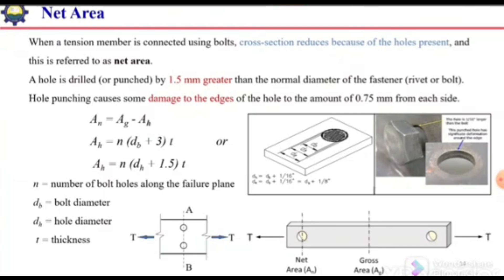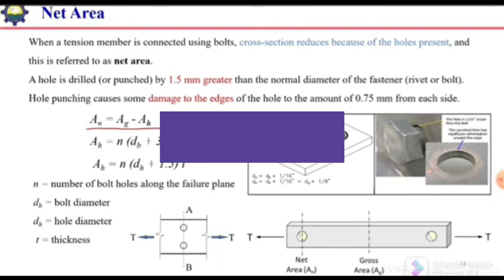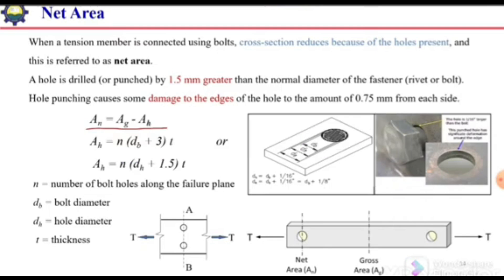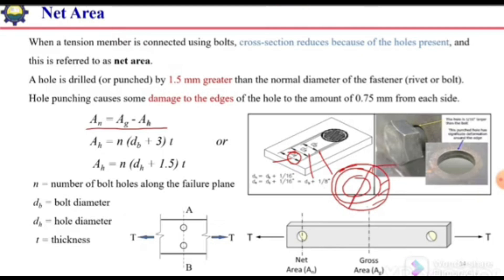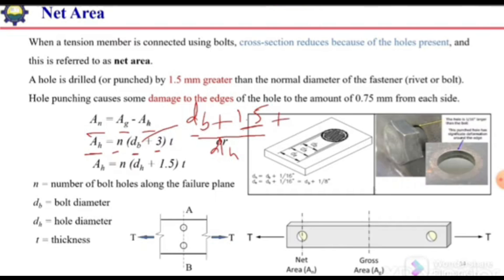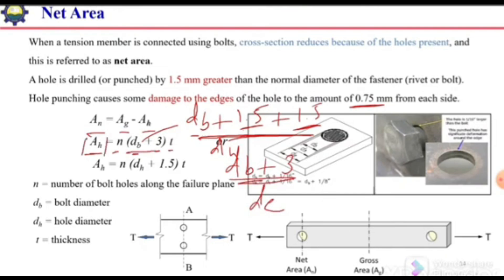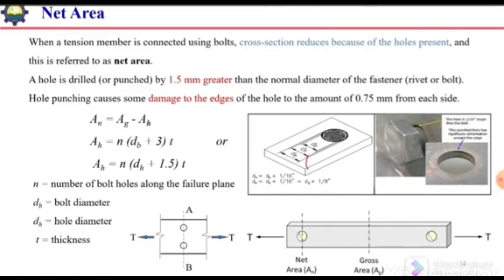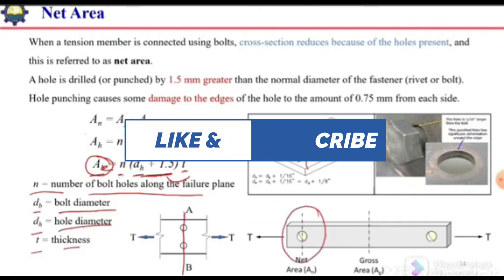Net area in tension member| how to calculate net area in steel structure| example explanation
what is net area in section of tension member?
In this video, we'll explore the concept of Net Area in tension members, a crucial parameter in steel structure design. We'll delve into:

- Definition and explanation of Net Area
- How to calculate Net Area for different cross-sectional shapes
- Reduction in area due to holes or openings (bolts, rivets, etc.)
- Importance of Net Area in tension member design
- Examples and case studies to illustrate the concept
- Step-by-step calculations and formulas
gross area concept is cleared in previous vedios the link is given below of this vedio 👇👇👇👇👇👇👇